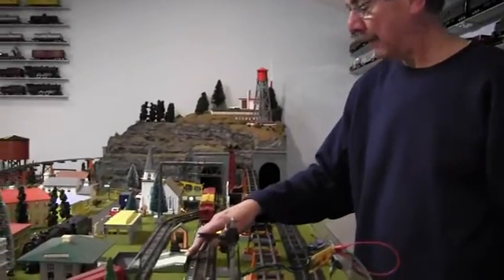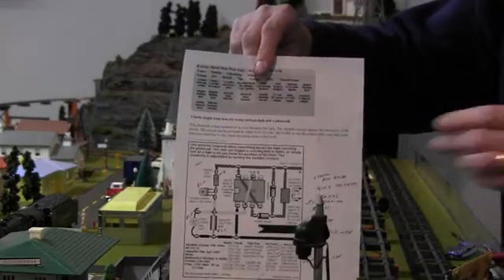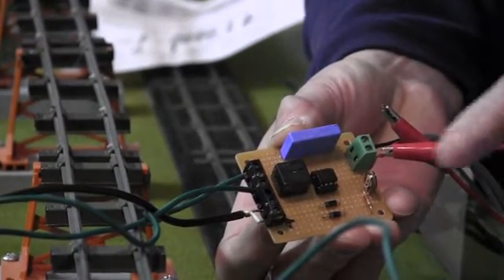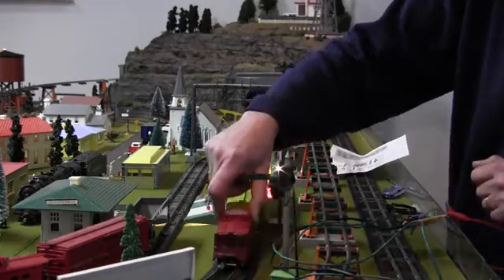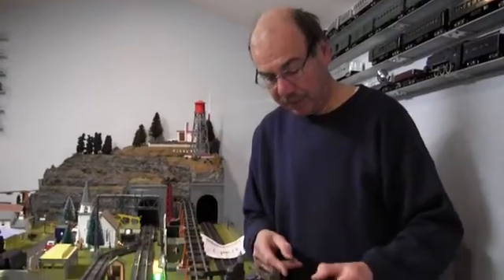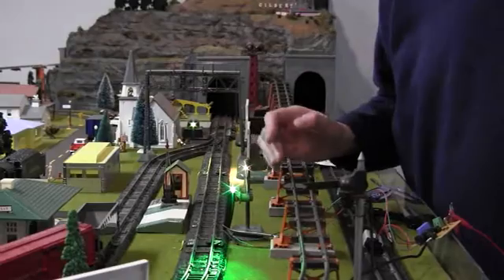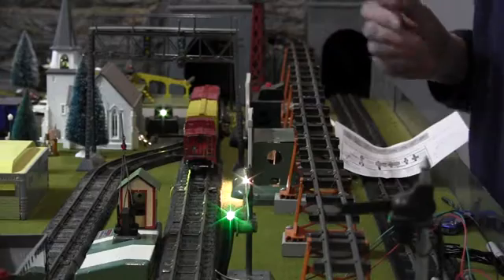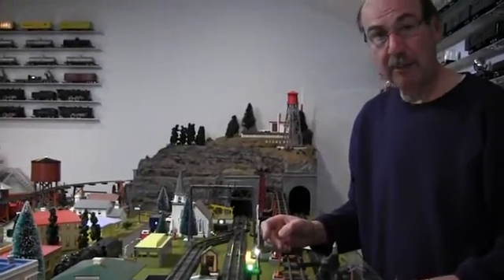Photocell detection circuit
A simple electronic circuit that allows the placement of photocells between the track to operate crossing gates, block signals, etc.